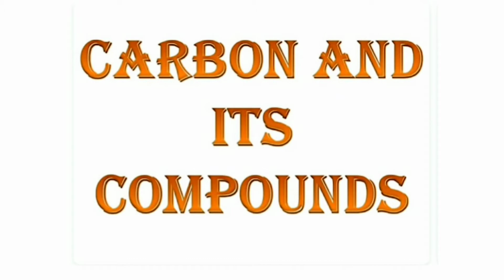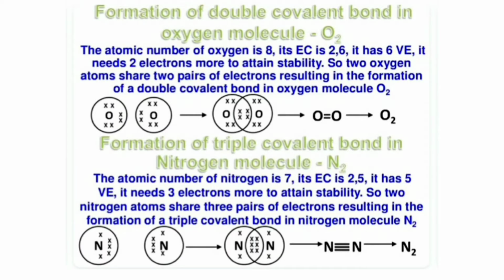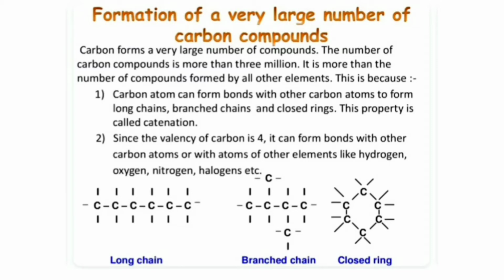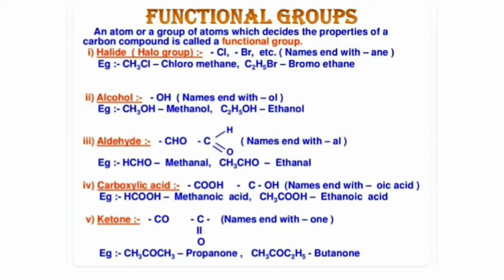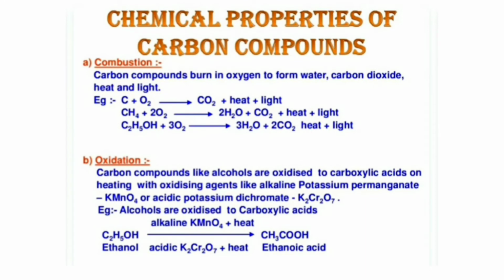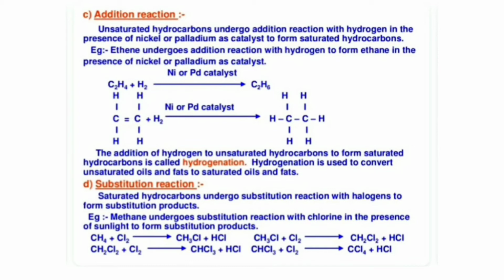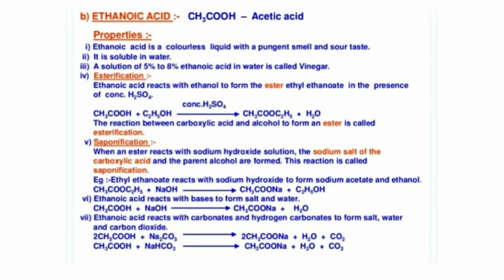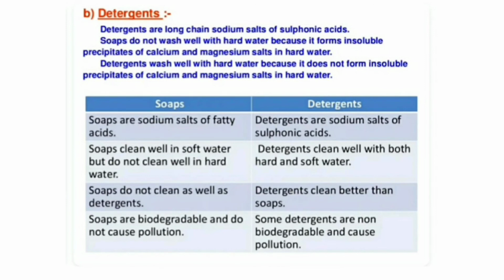CLASS 10 Science | Chapter 4 Carbon and its Compounds | One Shot Revision | Notes | Full Chapter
VEDANT CLASSES
Here you will find the Best Videos of Class 10 Science and Maths with detail concept and solved Questions.

Chapter 16 Management of Natural Resources

HELLO STUDENTS...!!! WELCOME TO THE CHANNEL OF VEDANT CLASSES.
AAP SABHI KO JAI SHREE KRISHNA..!!!
YOU WILL GET HERE BEST EDUCATIONAL VIDEOS WITH QUALITY CONTENT.
ALL THE CONTENT HERE IS ABSOLUTELY FREE OF COST
CLASS 10TH (MATHS / SCIENCE)
CLASS 11TH (IIT JEE/ NEET / COMMERECE)
CLASS 12TH (IIT JEE/ NEET / COMMERECE)
ALONG WITH MOTIVATIONAL VIDEOS...

KEEP SUPPORTING US THROUGH THIS JOURNEY...

AUR PADHAI KARTE RAHO, AAGE BADHTE RAHO... ALL THE BEST!